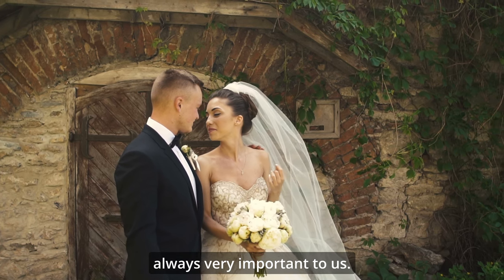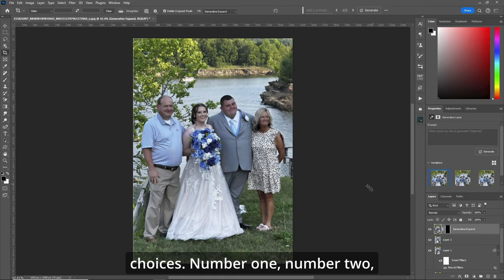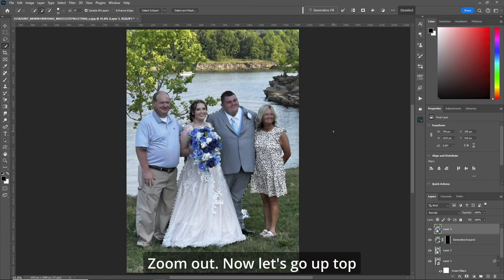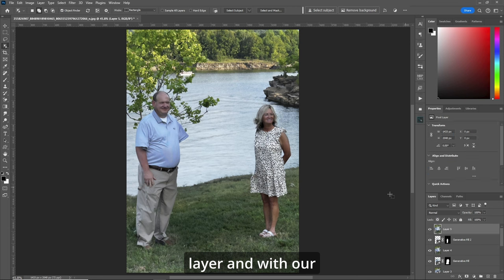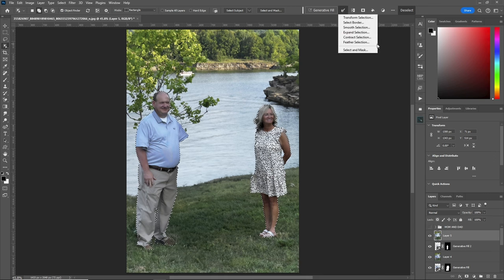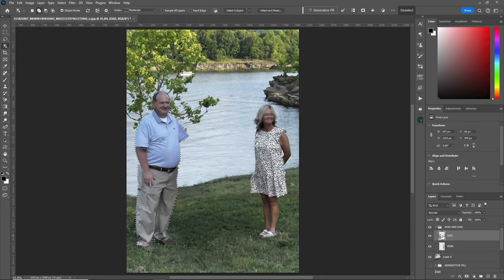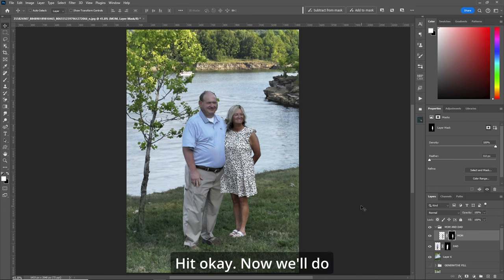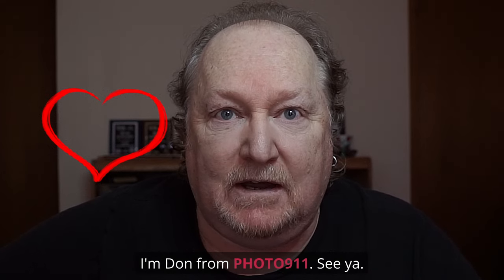Create Perfect Wedding Photos With Photoshop GENERATIVE FILL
In this Photoshop tutorial, I'll show you how to create a perfect wedding photos with GENERATIVE FILL!

▶ Chapters:
00:00 Introduction
00:16 Let's Go!
00:35 GENERATIVE EXPAND
01:10 REMOVING WITH GENERATIVE FILL!
02:35 Preparing The LAYERS!
04:11 SO FAR SO GOOD!
04:23 MOM AND DAD!
04:56 REMOVING HALOS!
06:01 PHOTO911